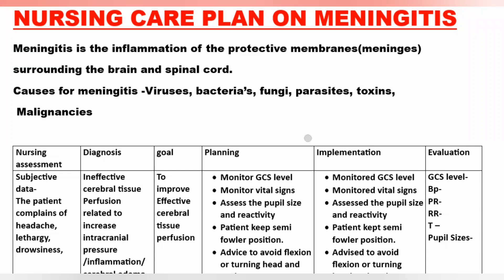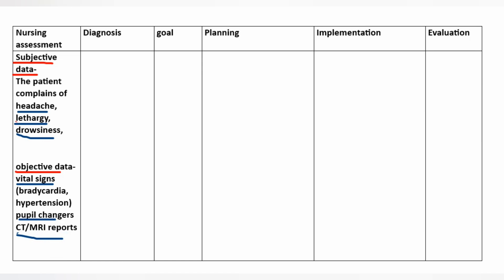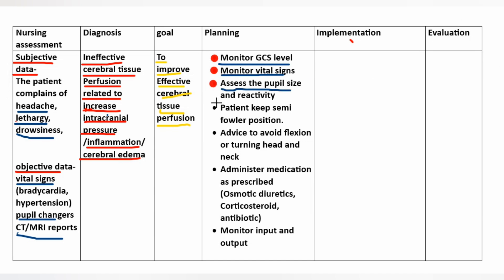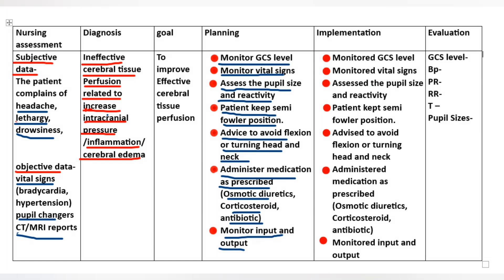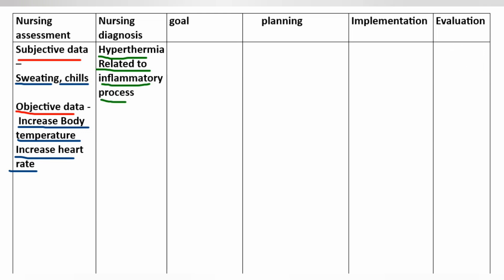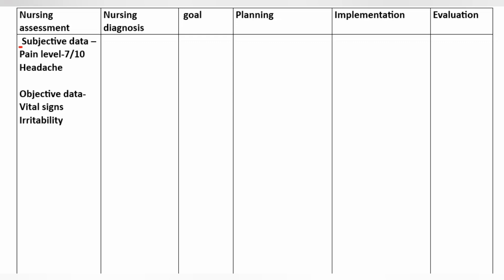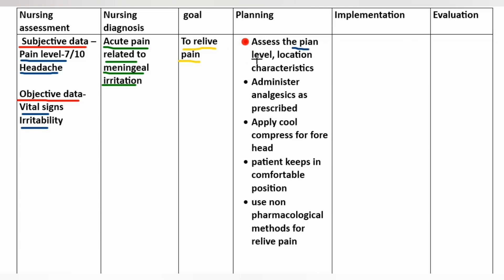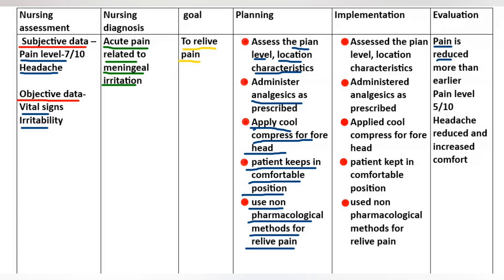Nursing care plan on meningitis | what is meningitis ?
• This video is about nursing care plan on meningitis. Covering what is meningitis ,causes for meningitis ,nursing assessment for meningitis patient ,nursing goals for meningitis, nursing  diagnosis for meningitis and nursing intervention for meningitis and treatments for meningitis
00:00- introduction
00:10-  what is meningitis
00:24- causes for meningitis
00:39- nursing diagnosis 01  -Ineffective cerebral tissue Perfusion related to increase intracranial pressure /inflammation/ cerebral edema
03:05- nursing diagnosis 02 -Hyperthermia
Related to inflammatory process (meningitis )
04:40-Acute pain related to meningeal irritation
06:20 - end-like comment and subscribe  NCP Nursing academy